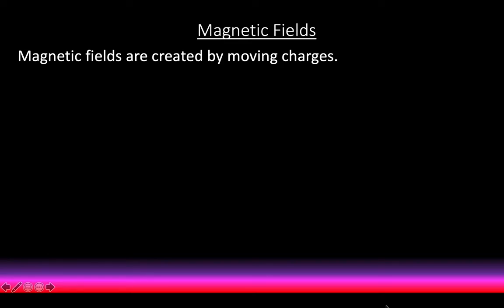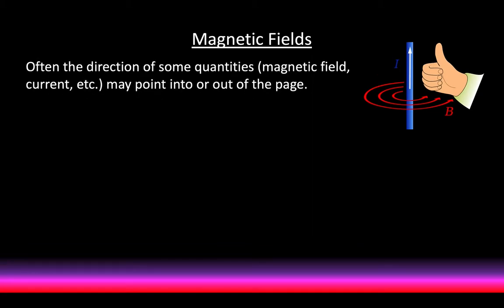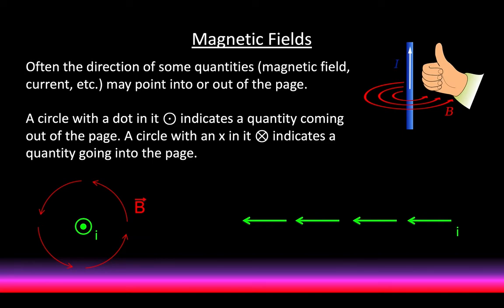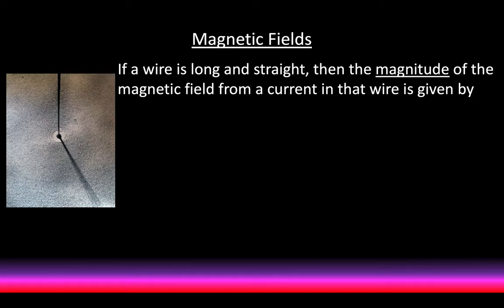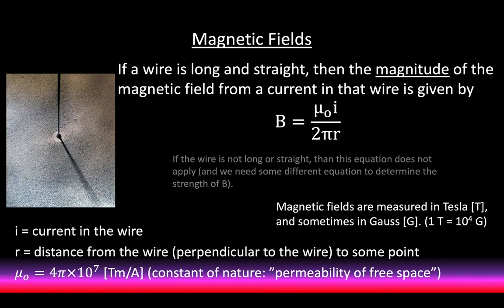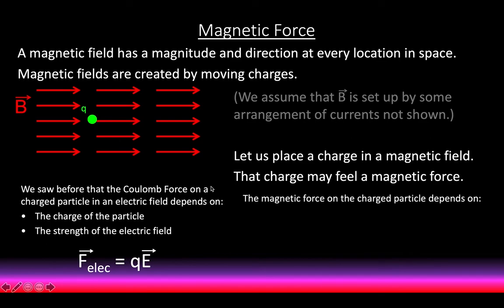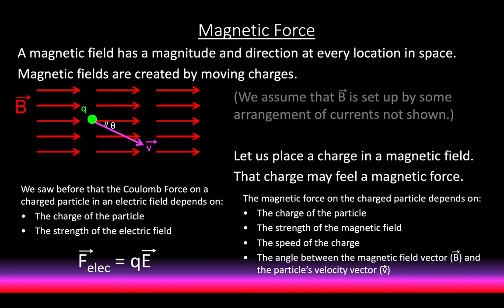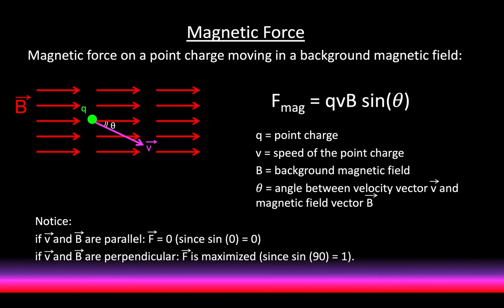Magnetism Part 3